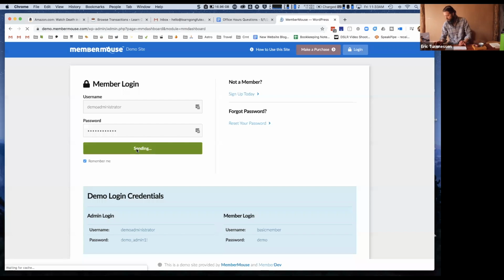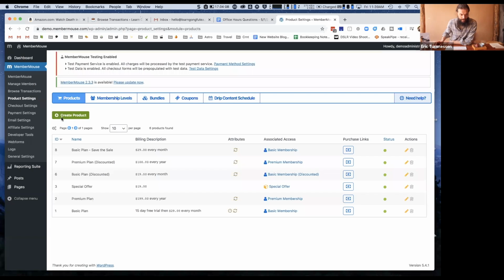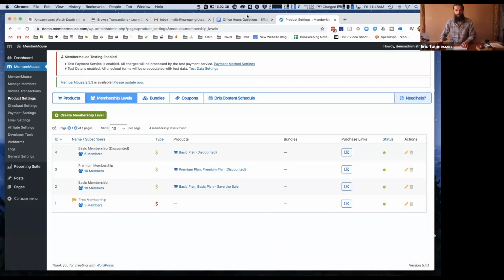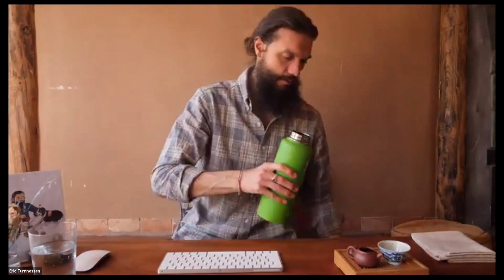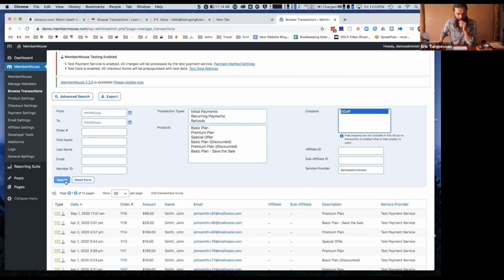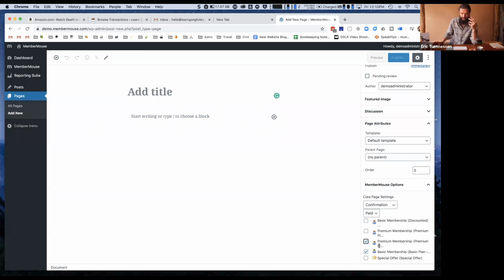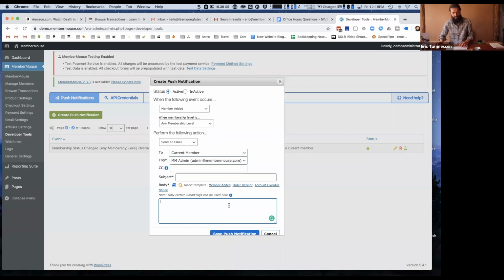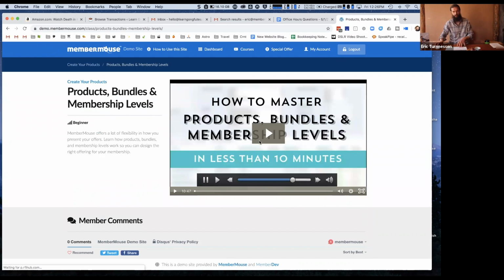Office Hours MAY 1 Full Session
Here is a summary of the questions asked:

1/ (0:00) Free trial combined with a temporary discount:  When a member initially signs up, is there a way to give them: 1) a free 2 month trial, 2) a discounted price for 6 months AND THEN 3) the full price starting at month 9?

2/ (7:07) I have a question about switching between membership products. How can the customer switch between these memberships, if they have different pricing? Can the switch be prorated in the point of time when they do it?

3/ (8:50) I have a question about selling physical products. Do you have any recommended integrations for drop shipping or to connect with fulfillment companies?

5/ (15:00) Where do I change the currency?

6/ (15:30) When customer signs up they automatically receive a welcome email. However I can’t find where this email is coming from.

7/ (16:40) Is there a way to offer multiple currencies at checkout via MemberMouse?

8/ (17:53) If I have multiple membership levels mapped to the same MailChimp audience/list, can I pass membership level ID and/or membership level name to MailChimp (so I can segment my MailChimp list by member level)?

9/ (20:03) We are considering moving from another membership plugin to MemberMouse. We have nearly 3,000 subscribers using a combination of PayPal and Stripe payments. Will we be able to import the ‘hook’ to the PayPal and Stripe transaction to facilitate renewing subscriptions?

10/ (24:01) Is there a way to release digital content on the same day each month?

12/ (32:32) We have website clients that we launch and they've committed to a maintenance pricing package ahead of time. Is there a way to create their profile, apply a membership without charging them and then send them their login and when they login it asks them to submit billing?

13/ (36:24) I’d like my customer to be sent back to the protected page they clicked a purchase link from after purchase.  Is there a way to do this?

13/ (39:48)  I’d like to know if there’s any way you or your programming wizards can add a print option in the My Account for a members virtual ID card?

13/ (43:18) I would like to send out emails with an auto login URL. Is this possible?

13/ (47:05) If you support online courses is there an option to upsell them on other courses? For example, when they buy my course I'd like to sell them other courses. Can they see those on the platform?

Here is a summary of the resources and support documentation mentioned:

The resources summary this week needed to be moved to a separate document because the description was too long for YouTube.